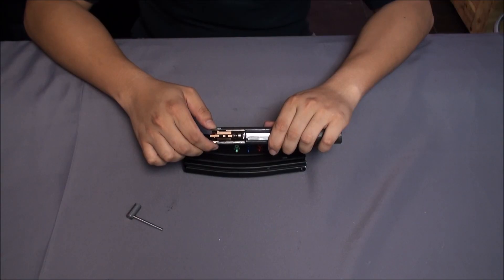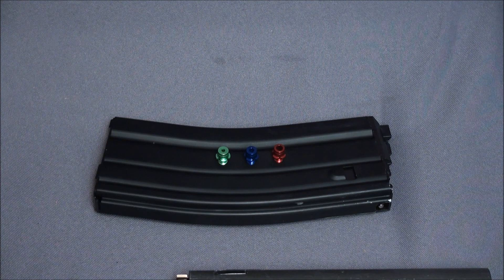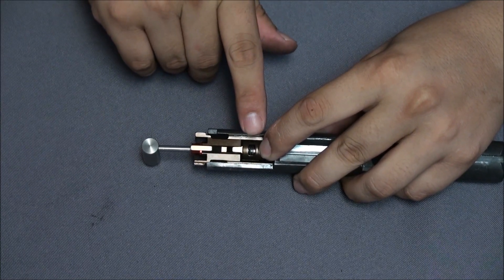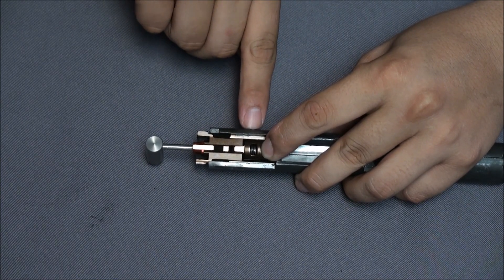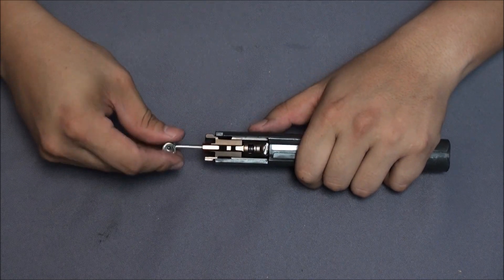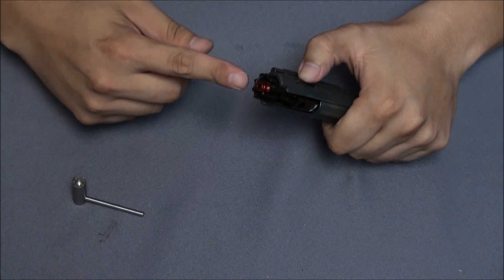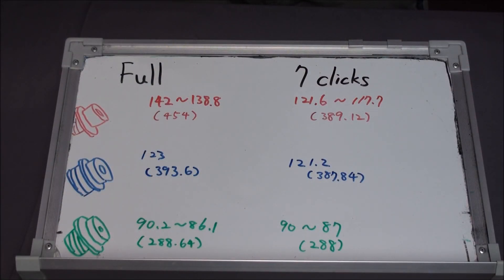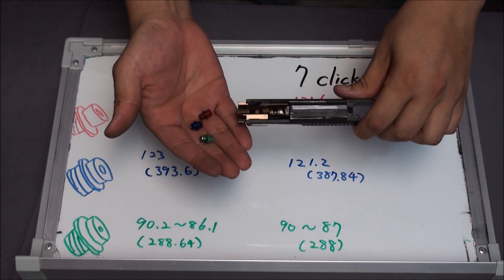RA-TECH Magnetic Locking NPAS Instructionl video